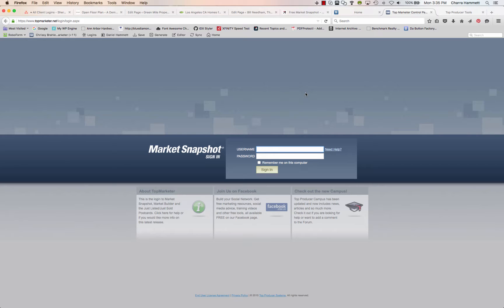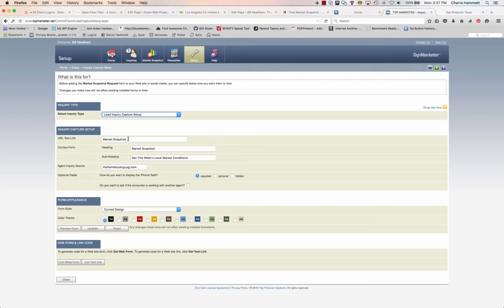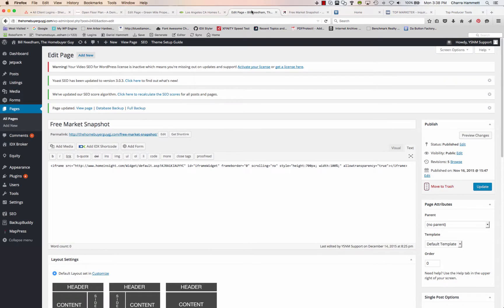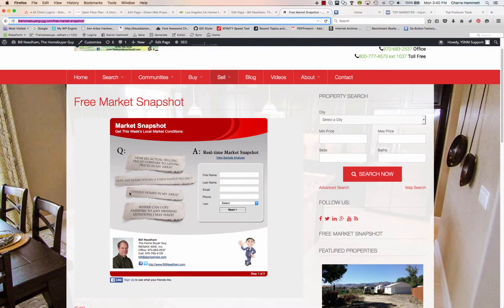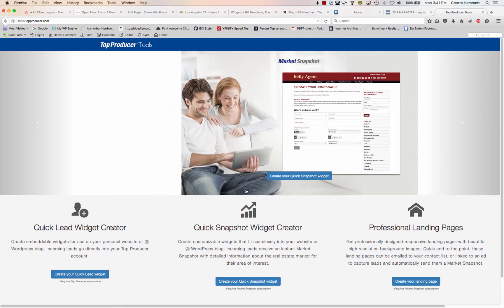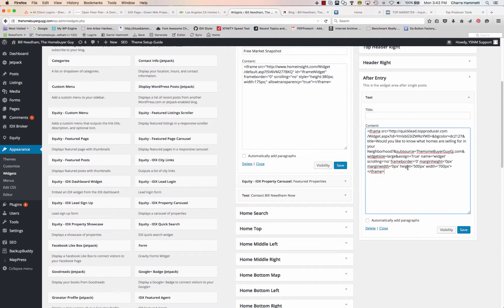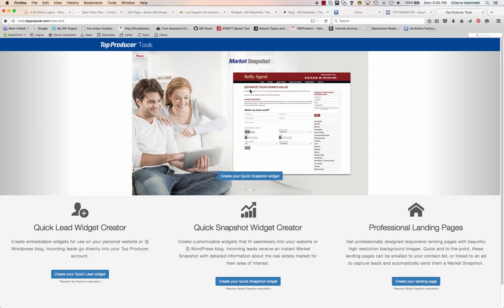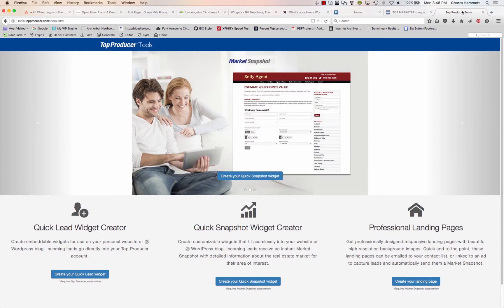Top Producer Tutorial: Market Snapshot Setup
Top Producer Tutorial: Market Snapshot Setup. Step by Step tutorial on how to set up a Market Snapshot widget, how to embed the BIG Widget into your Wordpress site and how to embed the small widget into your sidebar. Also shows you how to create embeddable widgets using using the Quick Lead Widget Creator, the Quick Snapshot Widget Creator and the Professional Landing Pages creator using Top Producers Tools. by Charra Bennett-Hammett of Signup for IDXBroker Platinum with NO setup and Free Install into your Wordpress